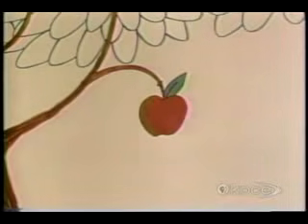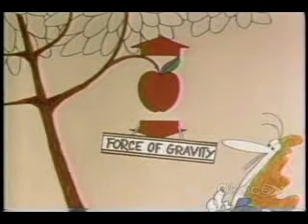Eureka 6 - Gravity.mov